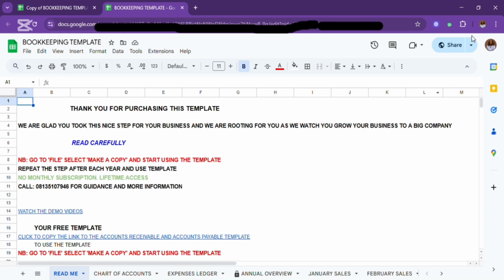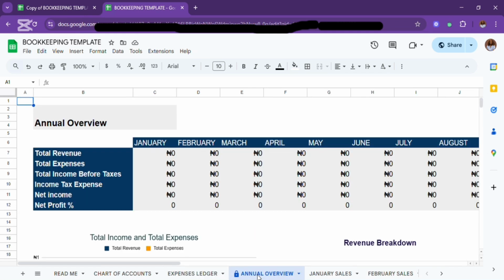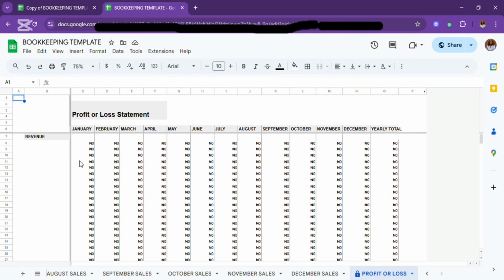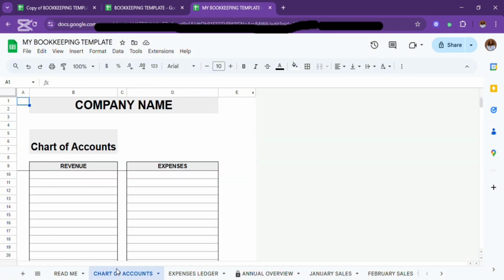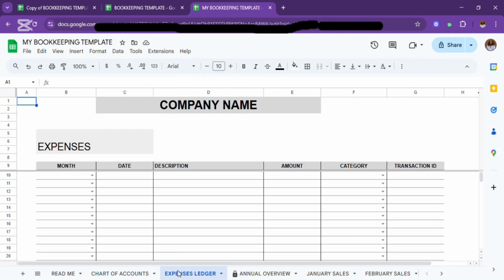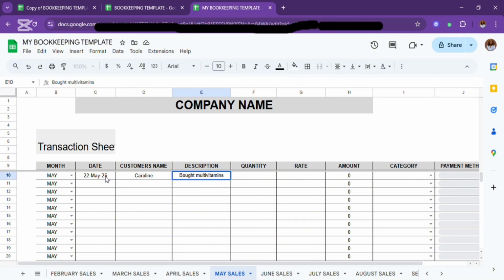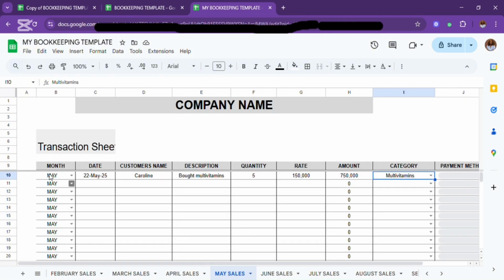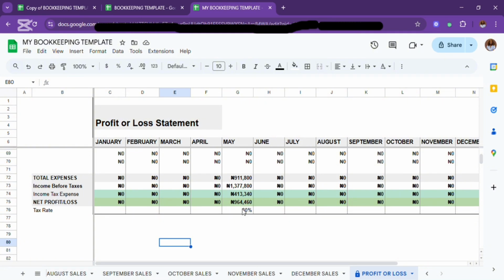BOOKKEEPING TEMPLATE FOR SMALL BUSINESS OWNERS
Our Bookkeeping Template was designed on Google sheets with advanced formulas to aid automation.

If you are business owner struggling with accurate record keeping, buy this template.

You are only able to make better financial decisions when you have records/data to work with.